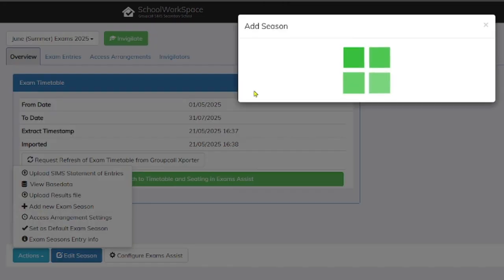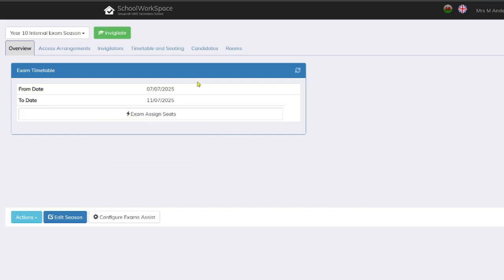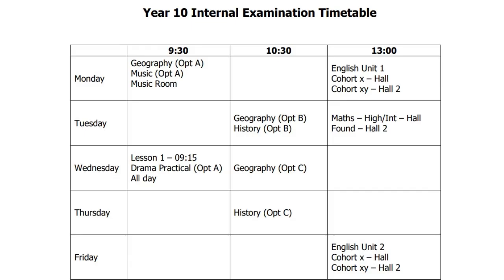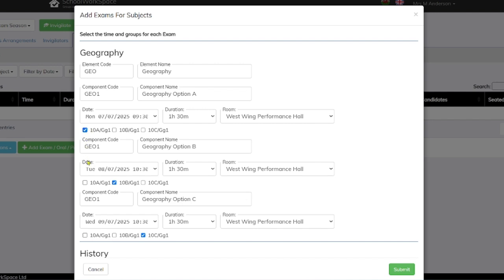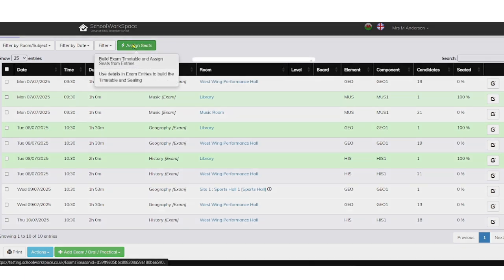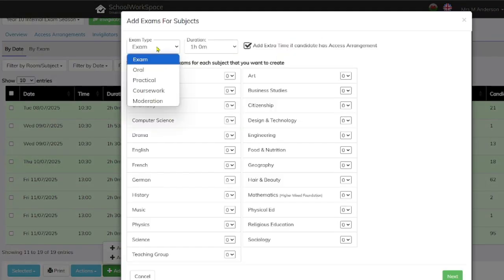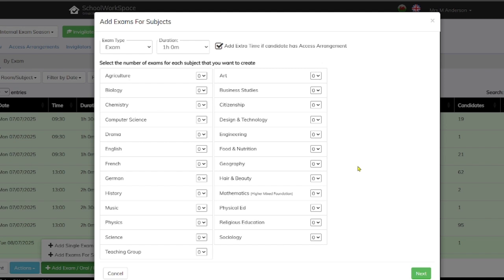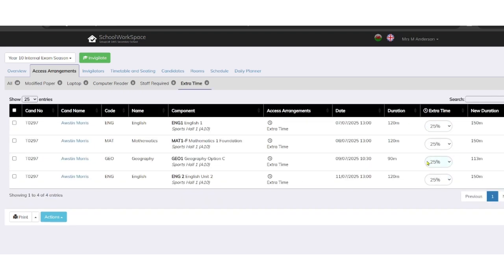Exams Assist - Creating an Internal Season